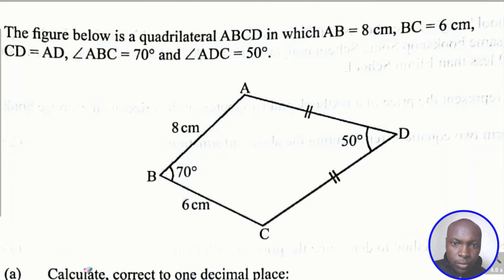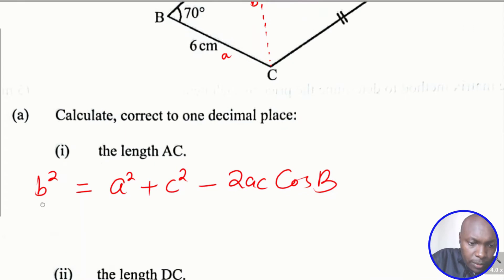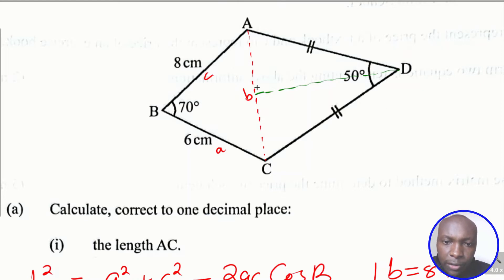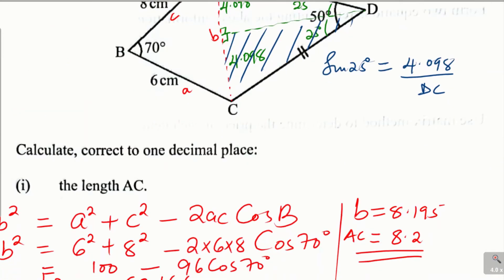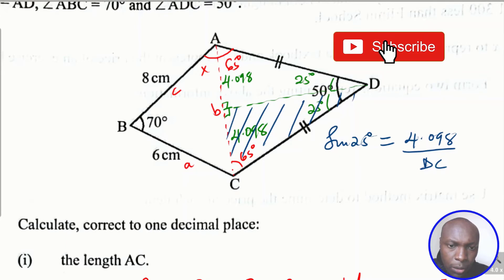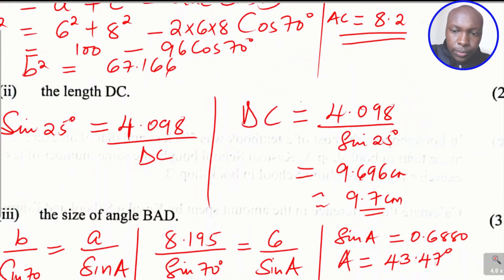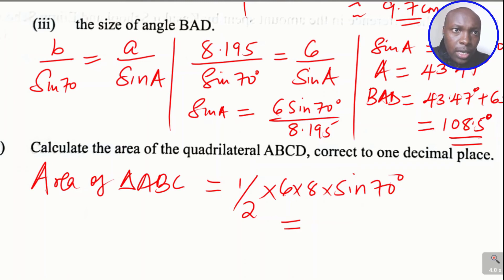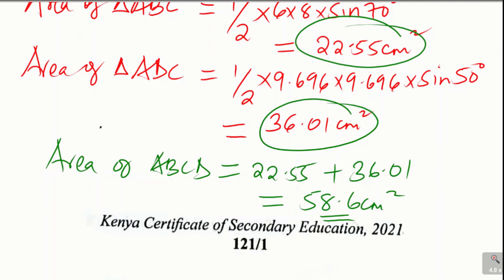KCSE 2021 PP1 | QN 20 | SOLVING TRIANGLES | SINE RULE & COSINE RULE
Let's  see how we can tackle a problem involving various formulas of solving triangles.